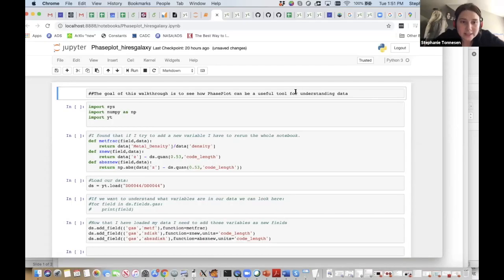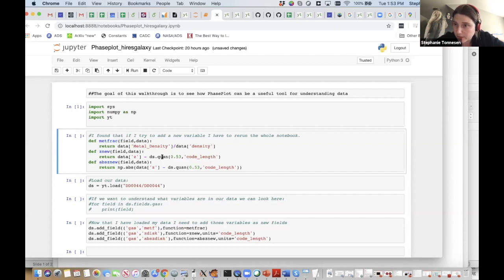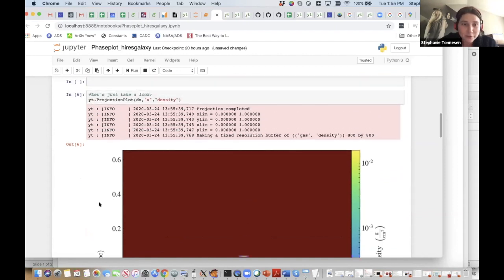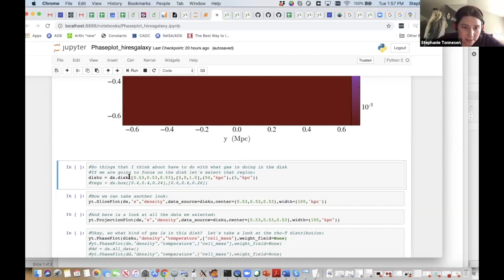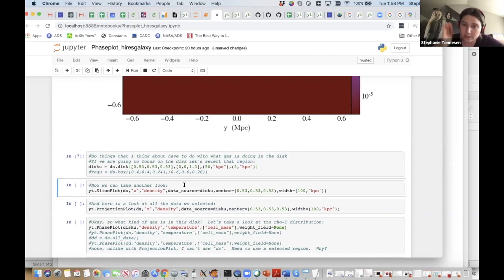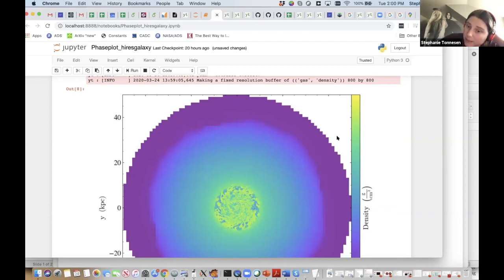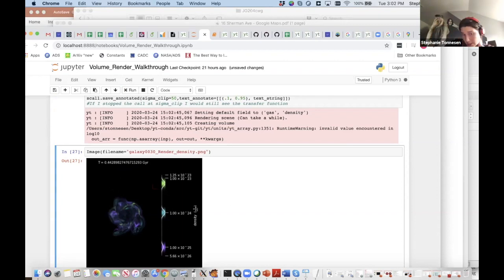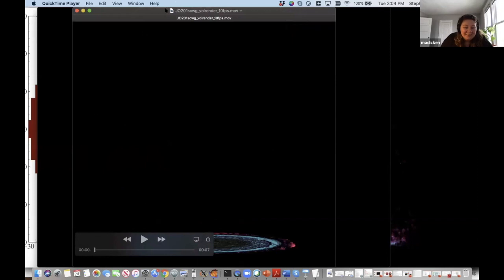yAC: yt Virtual Workshop - Phaseplots and Volume Rendering (March 24, 2020)